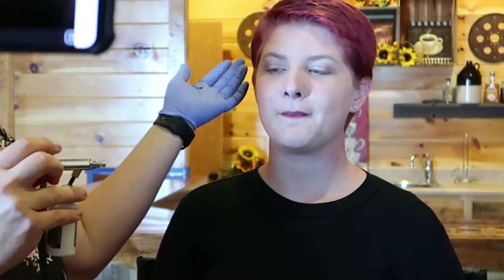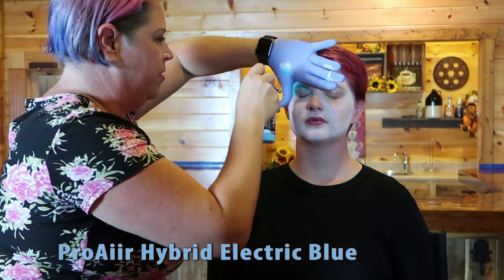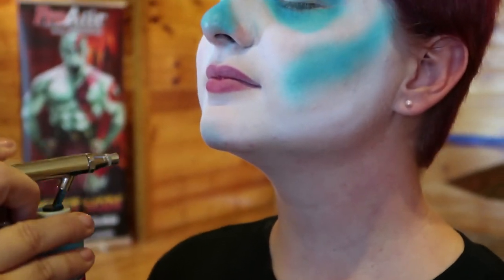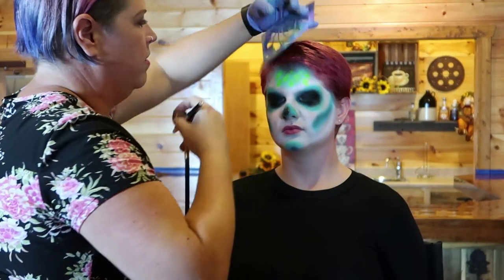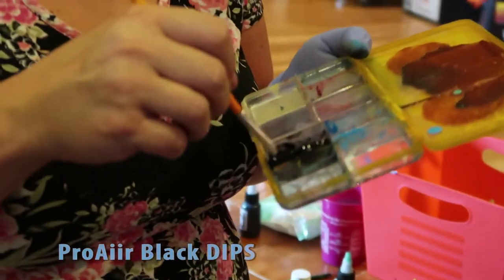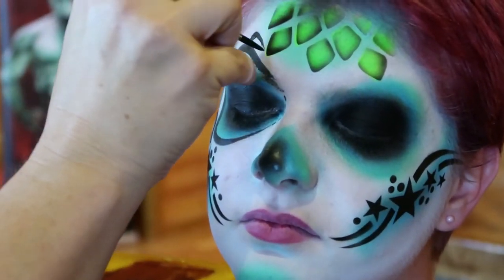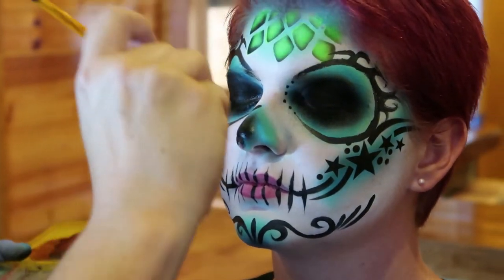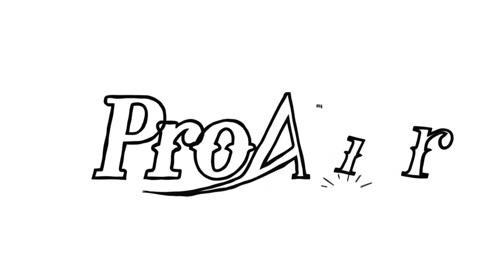Airbrush Sugar Skull using ProAiir Makeup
Artist Mandi Ilene Schiff demonstrates how to free hand airbrush a beautiful sugar skull!